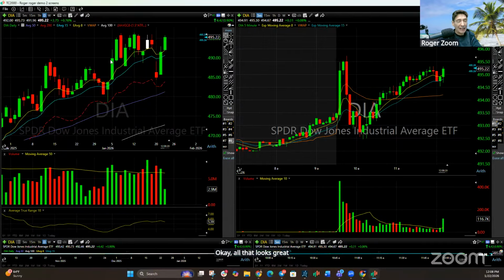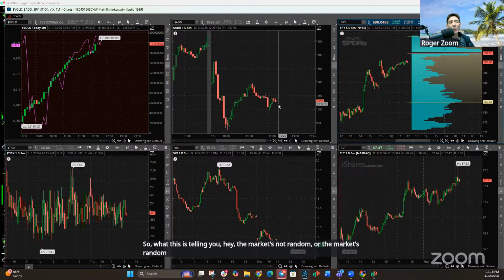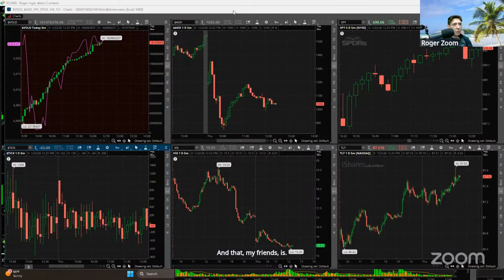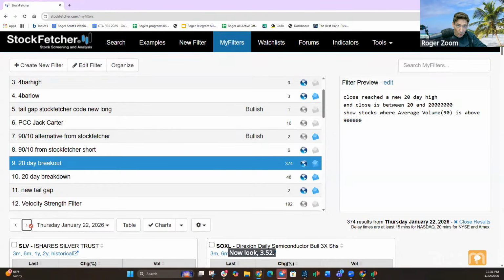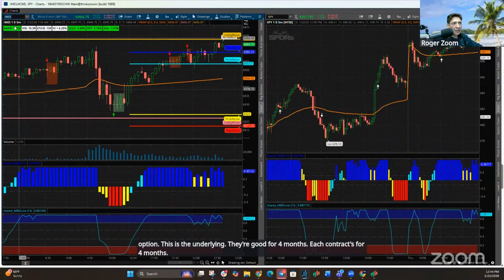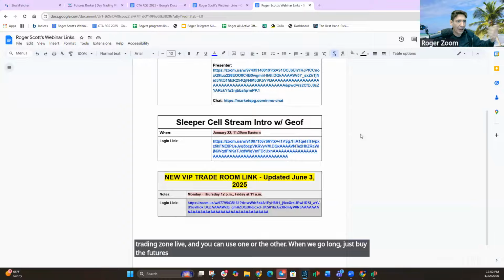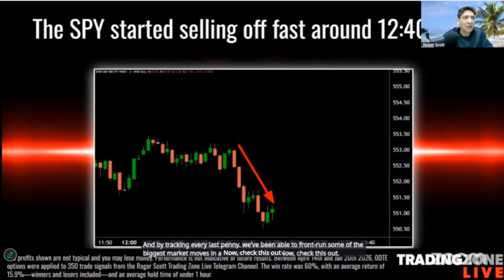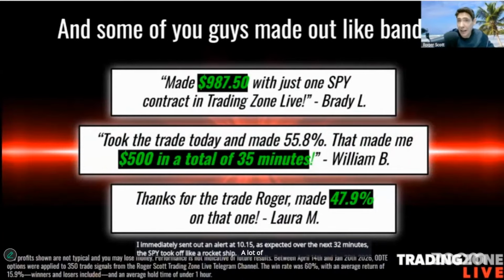VIP Trade Room